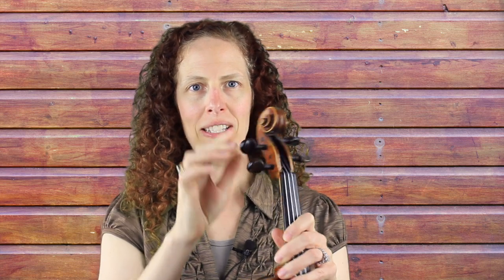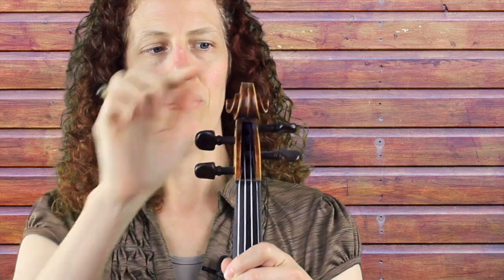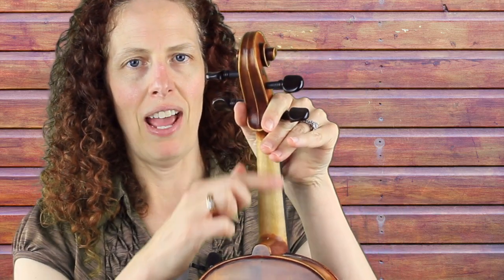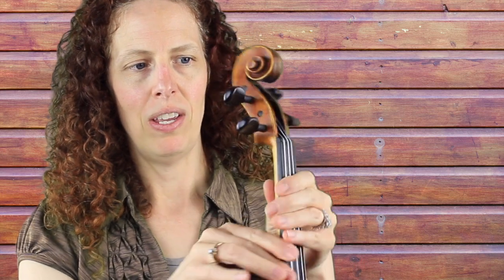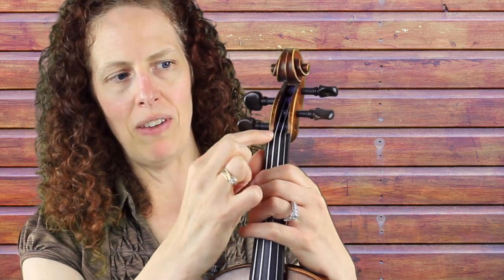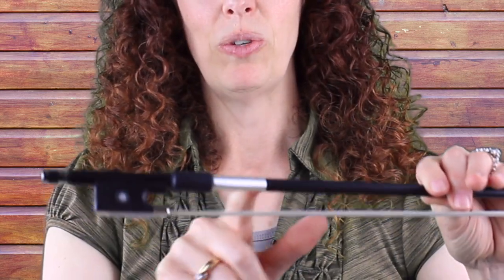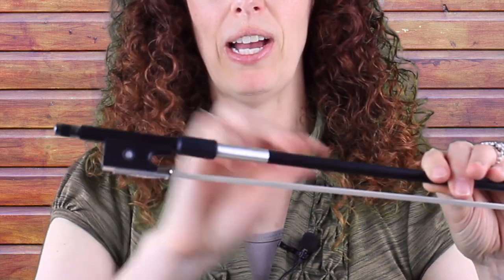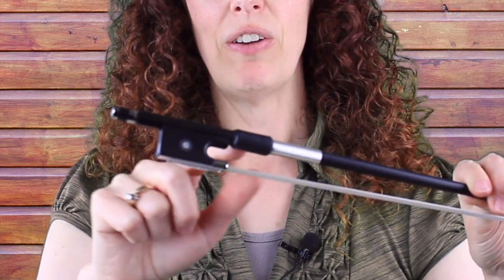Parts of the Violin & Bow | Free Music Lessons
Quickly learn the what each part of the violin are and what they are used for. You will learn the basics of the different parts of the violin.  Great for beginners and students of the violin.